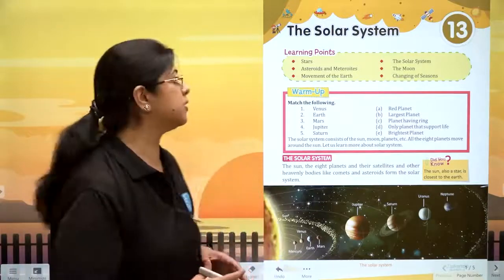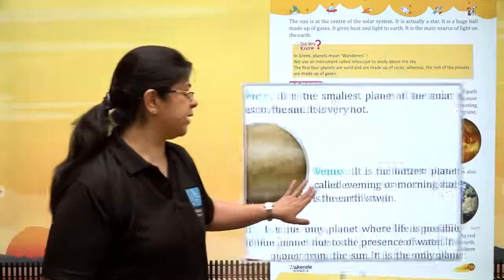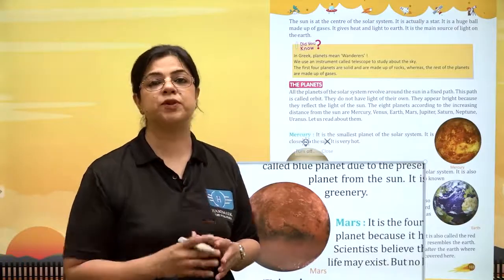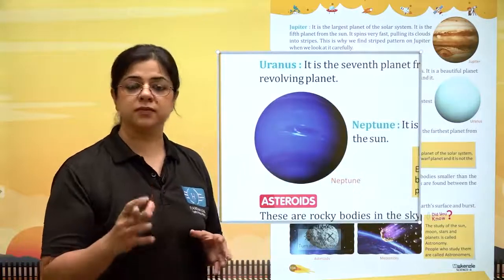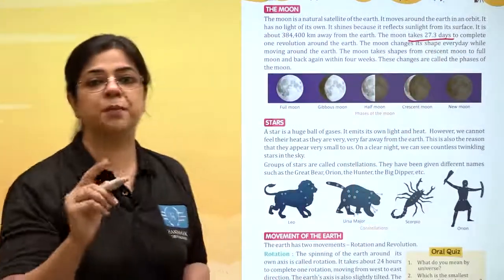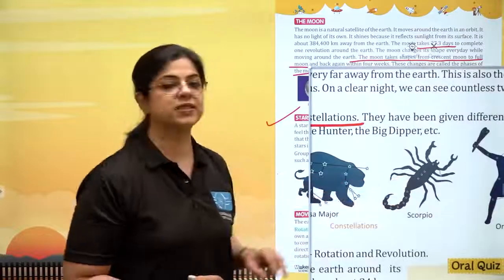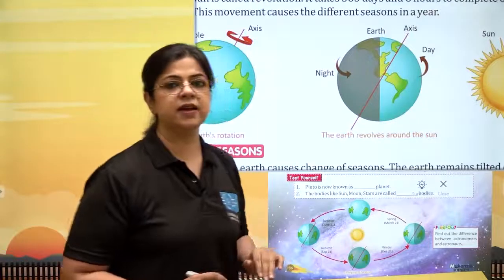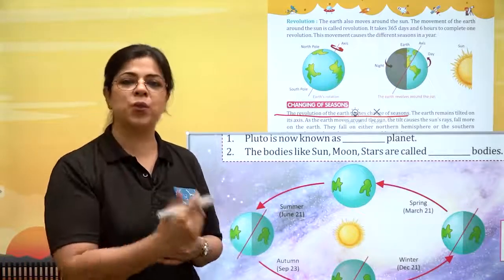The Solar System | Science | Class 4 | Upbind - The Educational App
In this chapter, we are going to learn - The Solar System